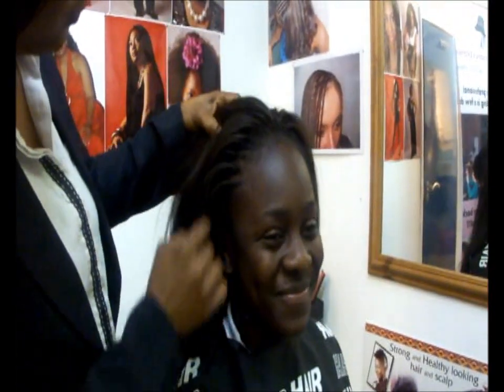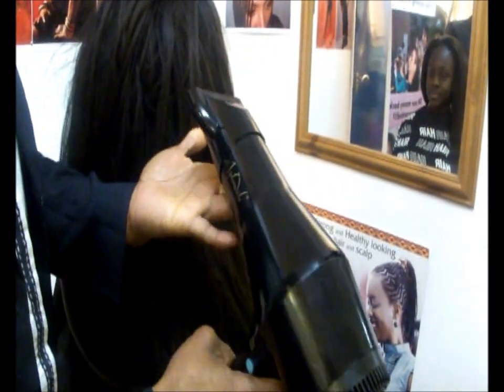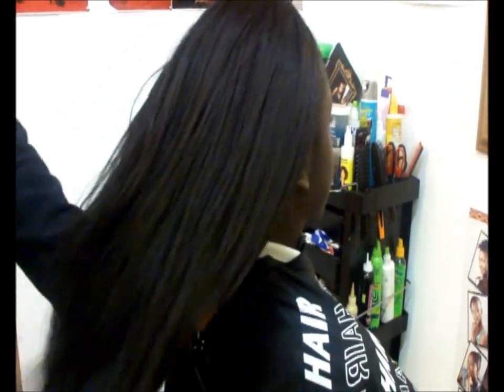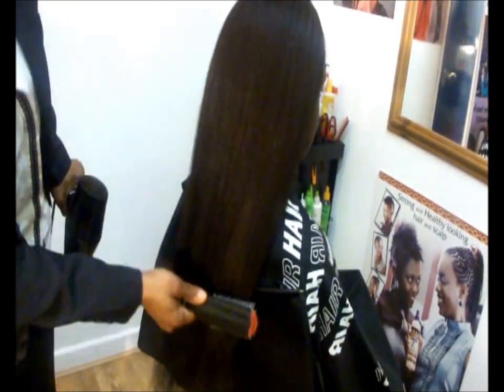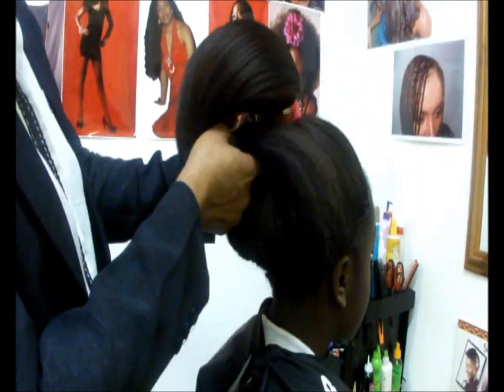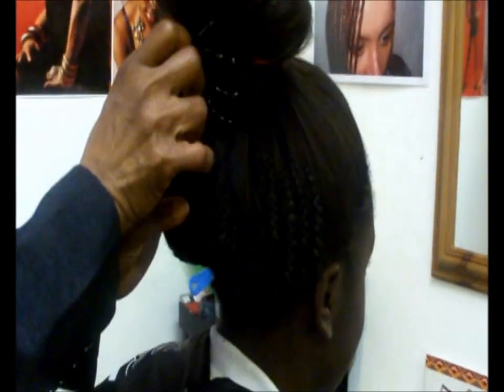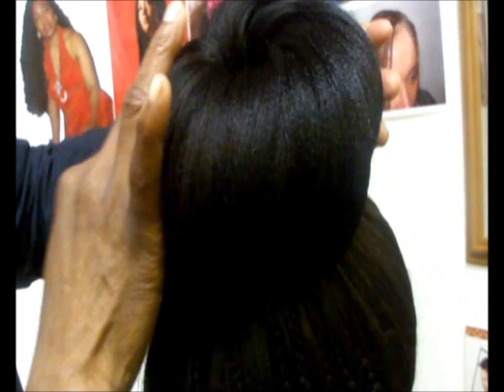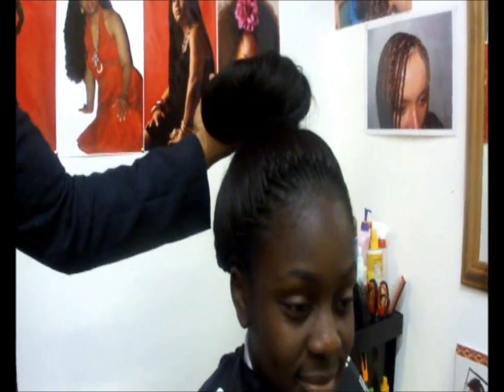LEARN HOW TO STYLE TREE BRAIDS WEAVE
Please click below to purchase other titles.

Introduction to Braiding: 4 techniques in One DVD

Loose Box Braids with Feather Tips

WAVY INVISIBLE BRAIDS

TREE BRAIDS WEAVE

SENEGALESE TWISTS

PINEAPPLE GHANA CORNROWS

Creating Natural Tips for Braiding

Click on the link below to purchase our DVDs

WAVY INVISIBLE BRAIDS

TREE BRAIDS WEAVE

SENEGALESE TWISTS

PINEAPPLE GHANA CORNROWS